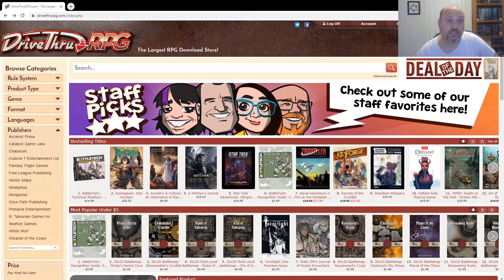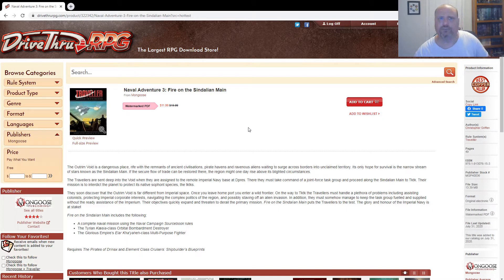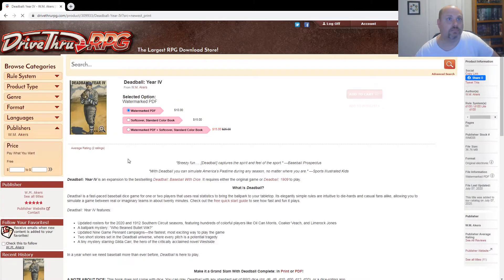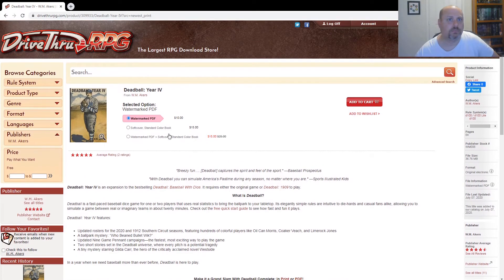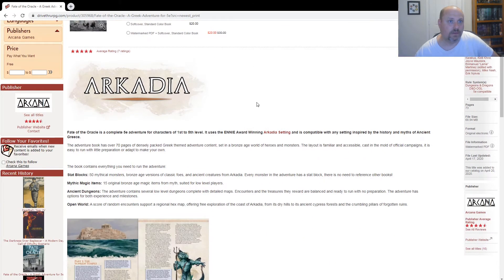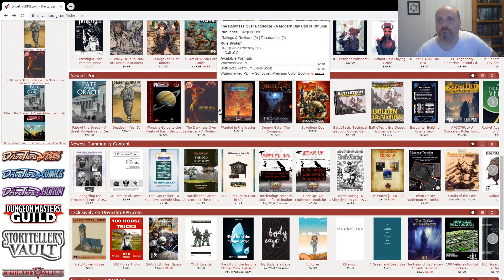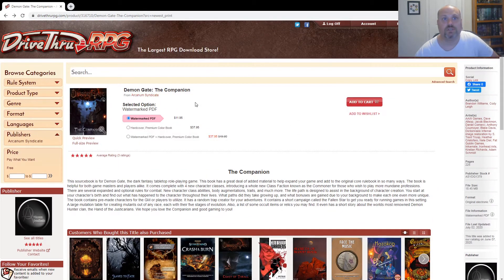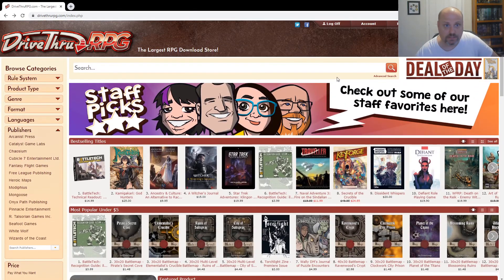DriveThruRPG Quick Look 8/1/20 (Traveller Adventure, Deadball, Fate of the Oracle, Demon Gate)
Quick Look at DriveThruRPG for 8/1/20